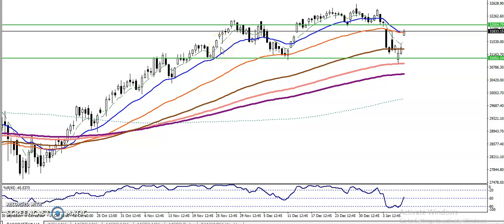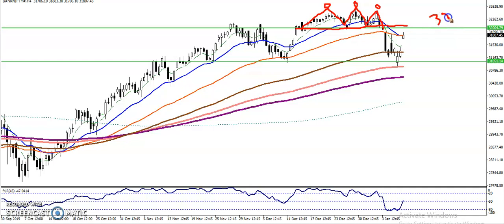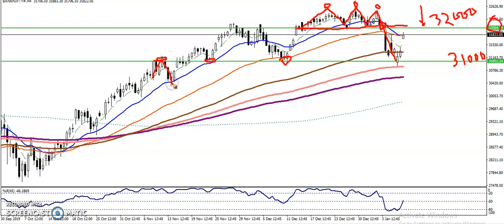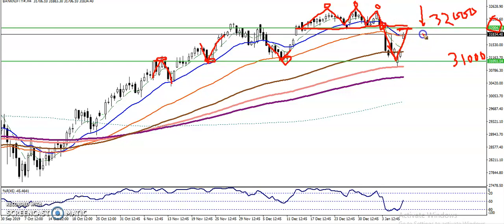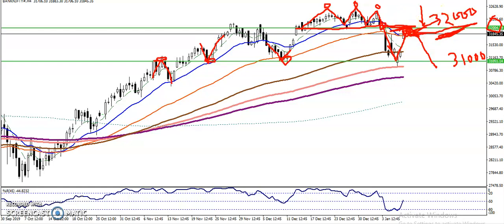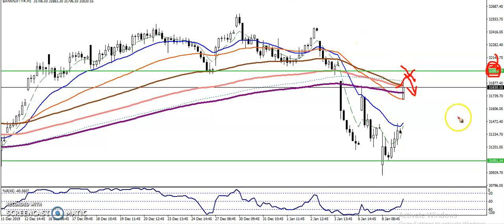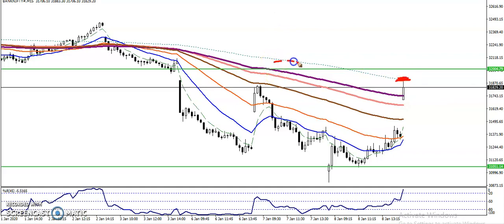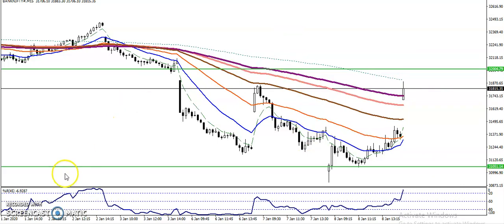Bank Nifty Analysis for day trading | Alice Blue | Market Talk